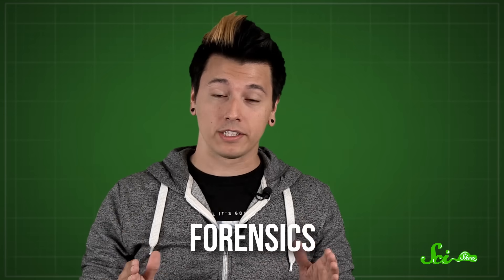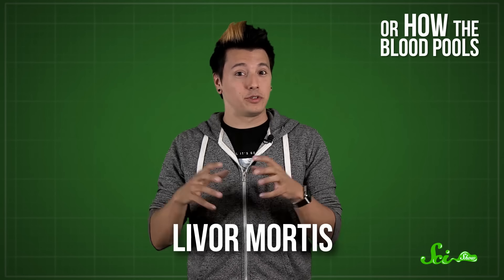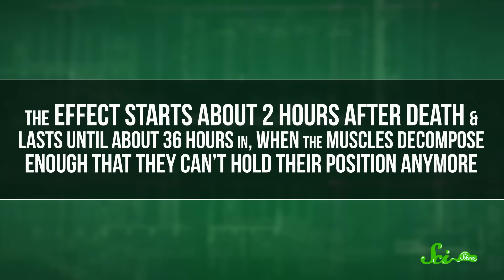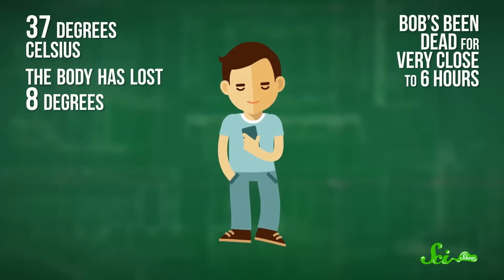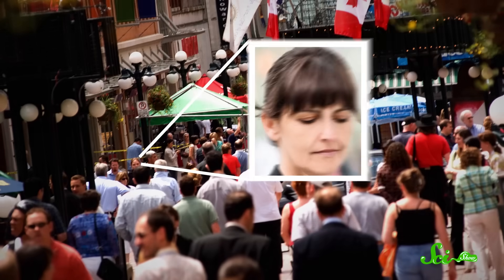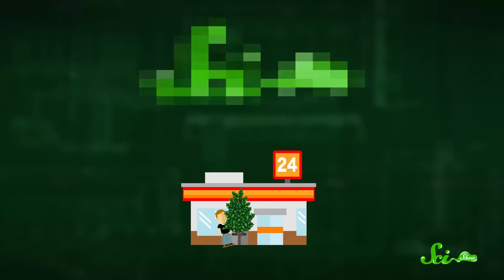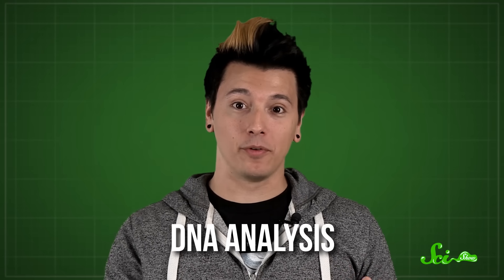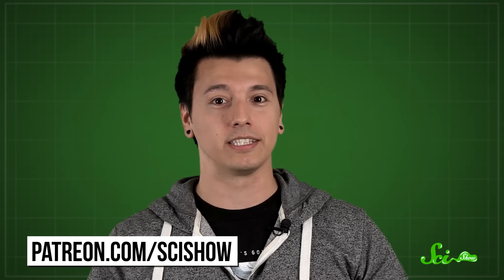An Intro to Forensics: The Science of Crime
Do you enjoy crime shows and murder podcasts? If so, forensics may be for you!
In this episode of SciShow, we’re going to investigate a murder using forensics, which is the science of criminal law -- but the truth is, it's a little different than what you see on TV. Let's go!